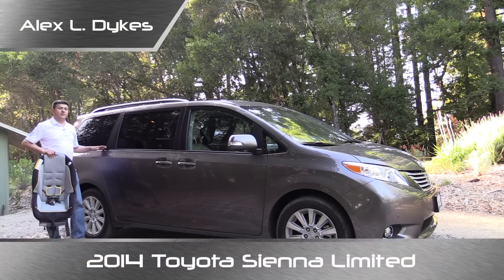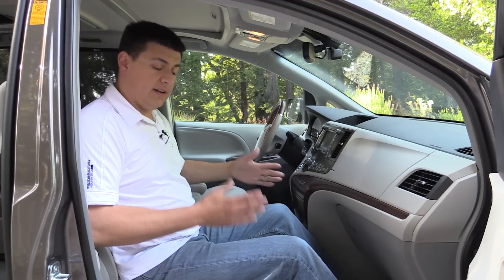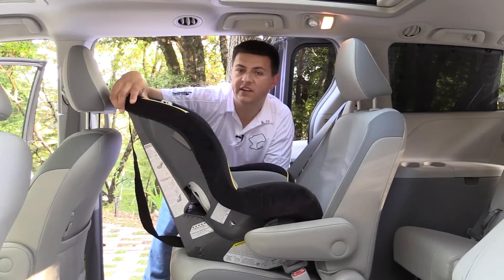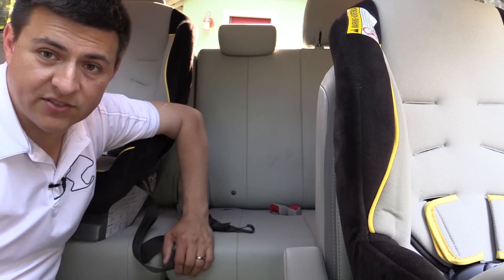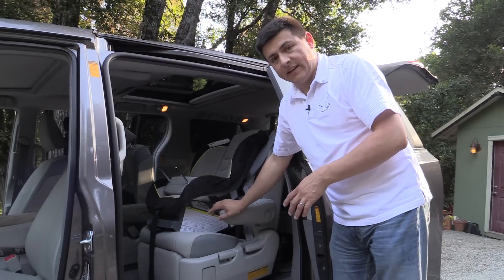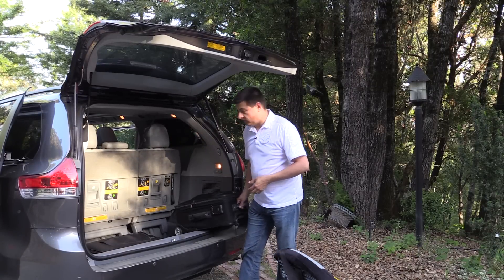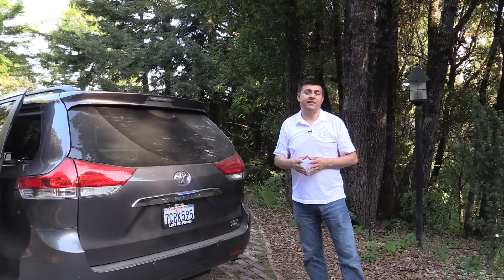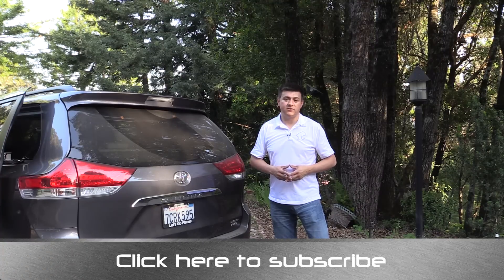2014 Toyota Sienna Child Seat Review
If you're looking at the ultimate three row crossover for a growing family, look no further than the 2014 Toyota Sienna AWD. Yes, I know it's a minivan, but honestly there is precious little difference between a modern AWD minivan and an AWD crossover except for the sliding doors. The Sienna is one of the few vehicles on the road with three complete sets of LATCH anchors and up to four top-tether anchors for maximum child capacity.